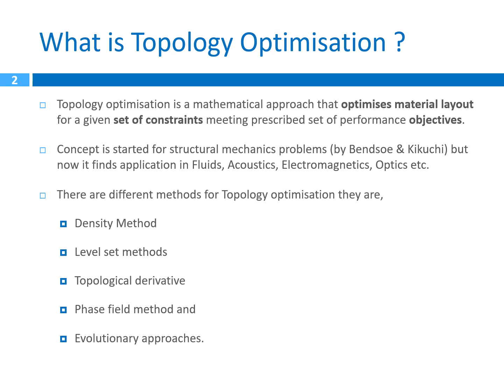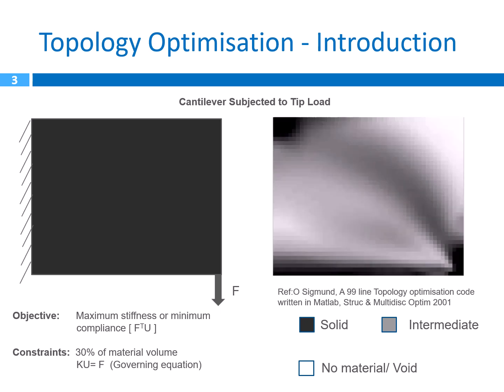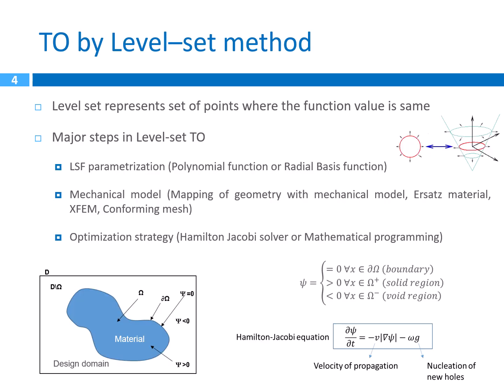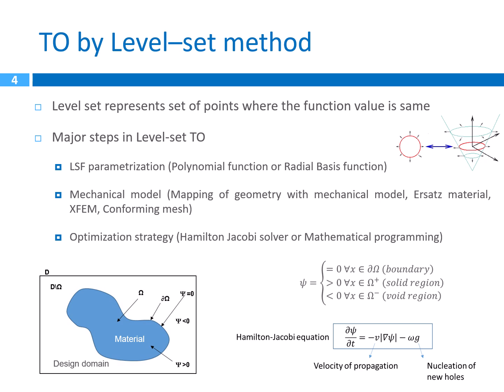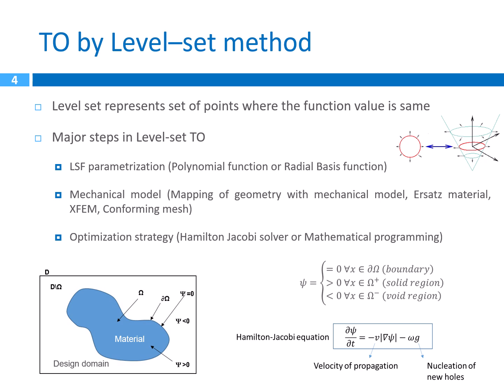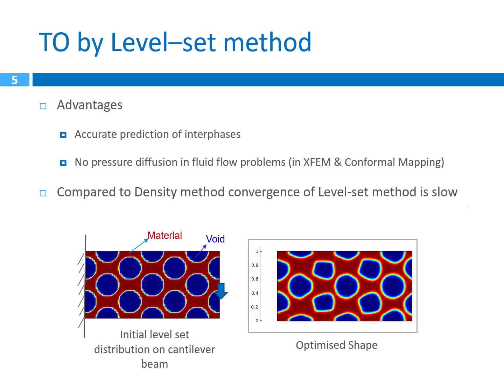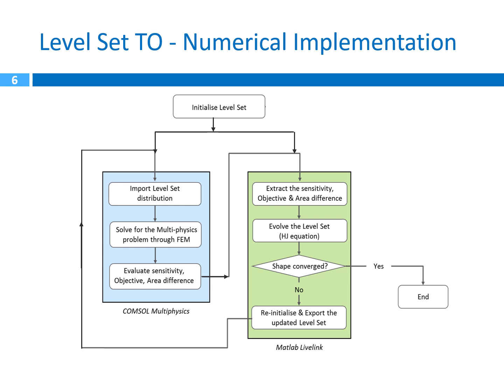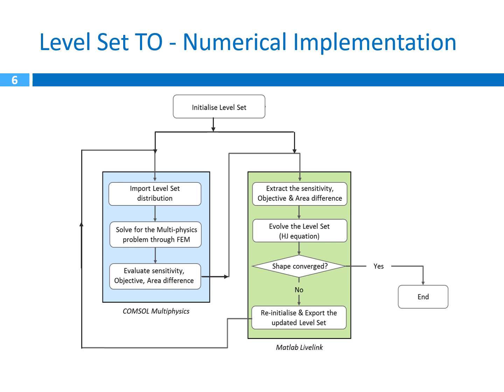Introduction to Level set Topology Optimization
Introduction to topology optimization and level sets are given before describing the procedure for numerical implementation of level-set topology optimization.